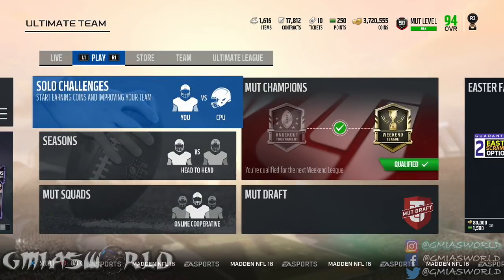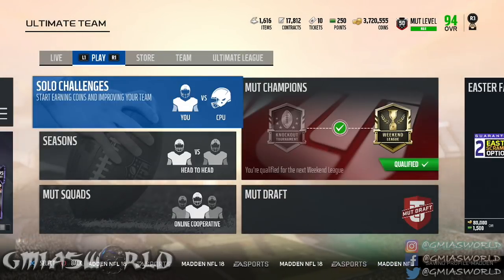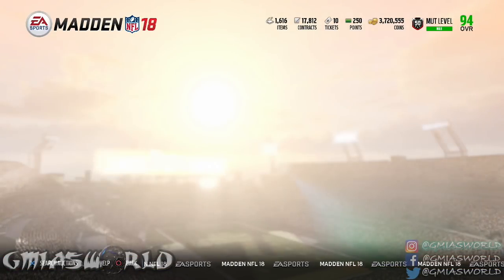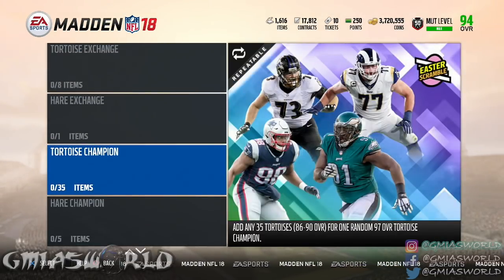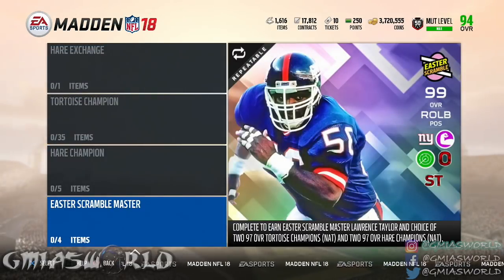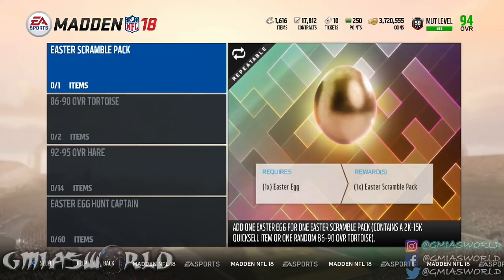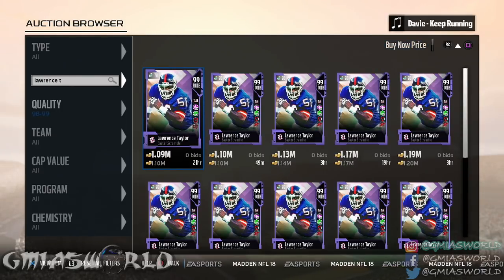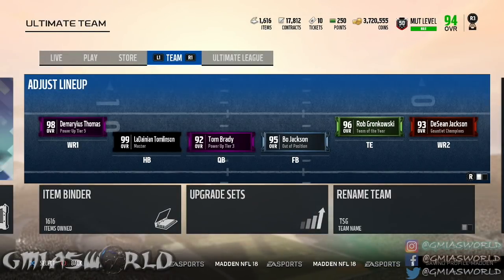MADDEN 18 Easter Promo - COMPLETE BREAKDOWN Secret Solos, Hidden Eggs, Players Madden NFL 18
Madden 18 Easter promo secrets, solos packs and player details revealed, along with the the 2 options to obtain Easter Master Lawrence Taylor for the cheapest amount.
For more Madden tips, MUT coins making methods, funny commentary, strategy, tutorials & more, be sure to click the link below and follow the channel.

Game: Madden NFL 18 PS4 Pro/XBOX One